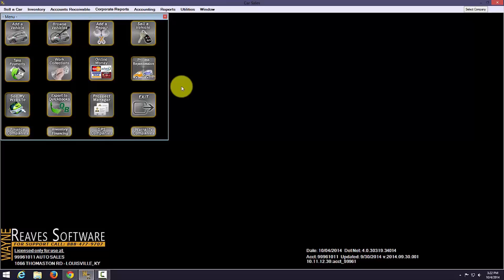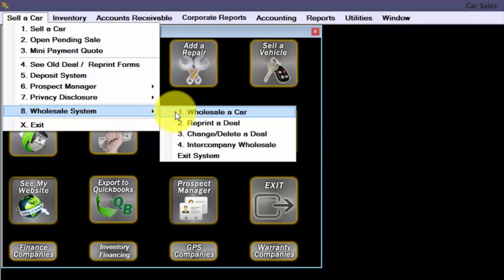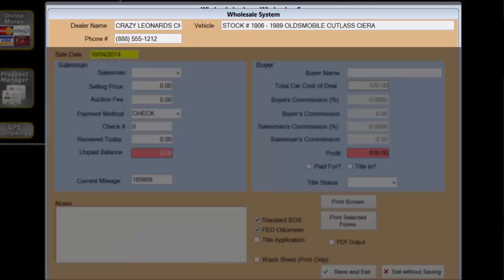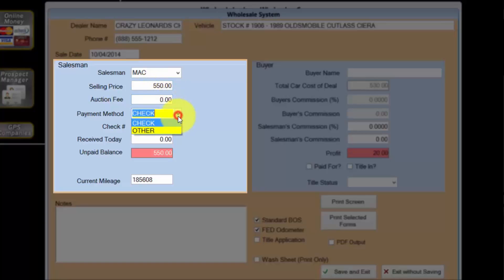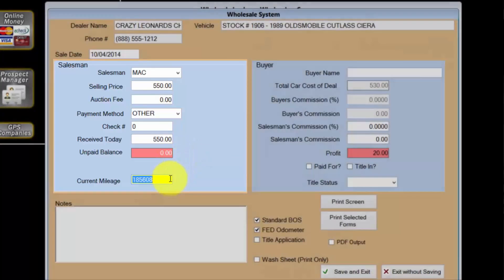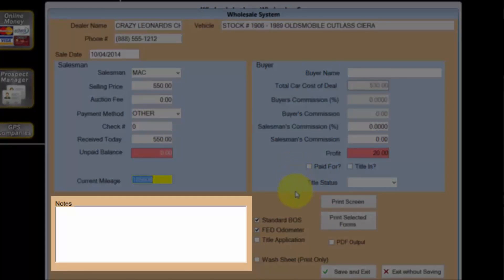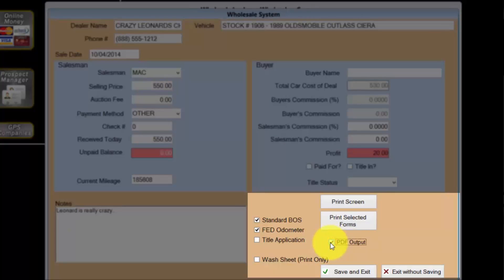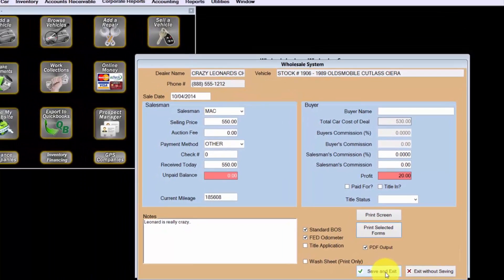Sell Car Wholesale